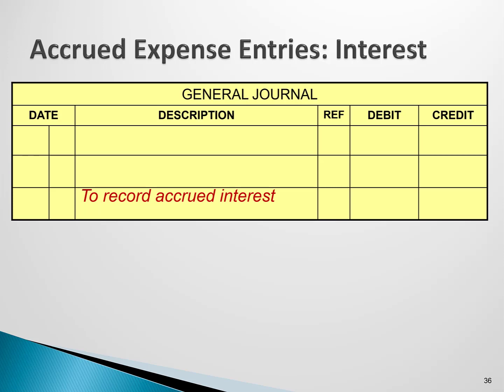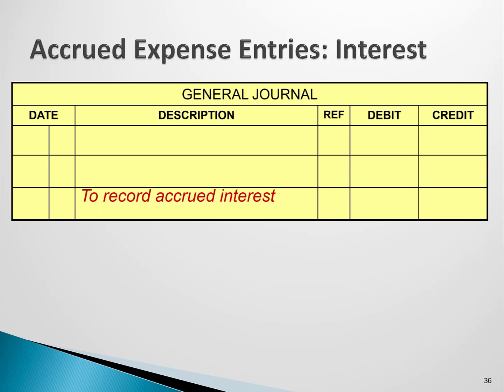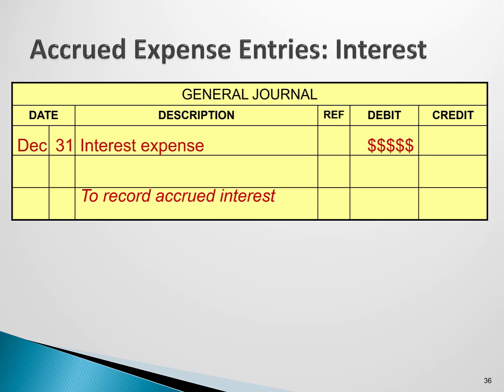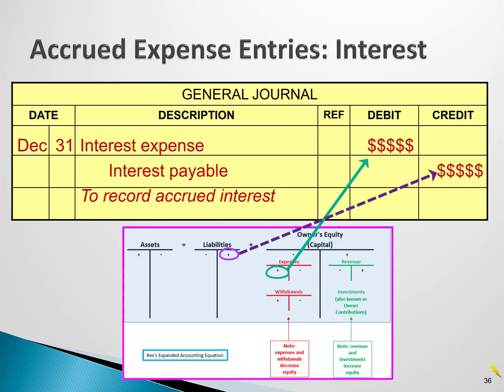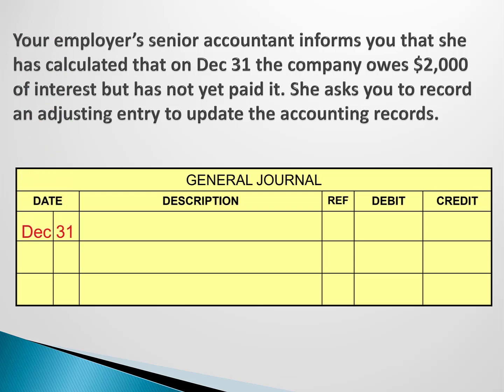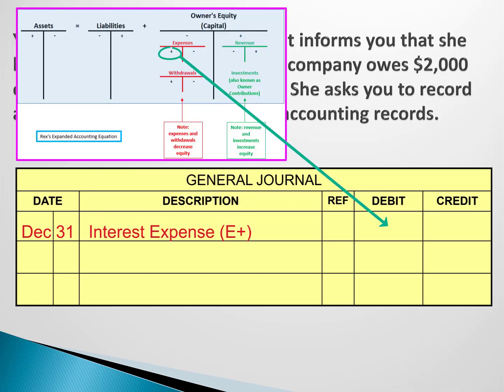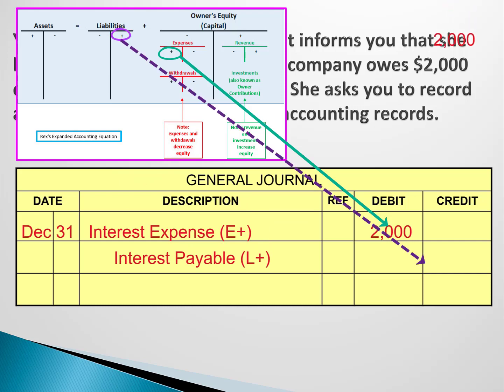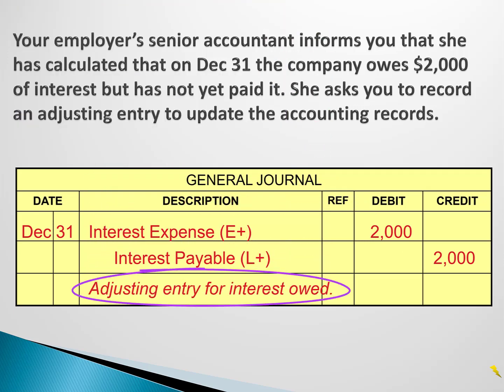How Do I Record the Adjusting Entry for Interest Owed at the End of the Year? (Accrued Interest)